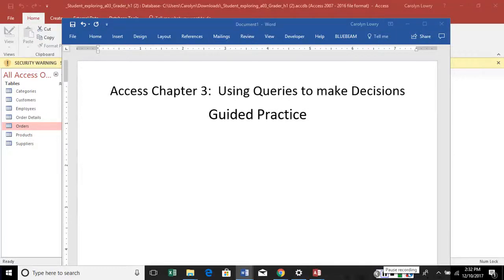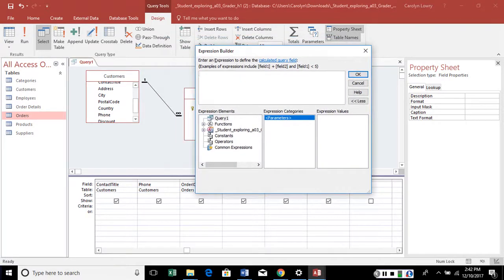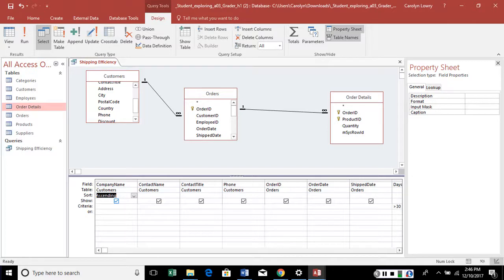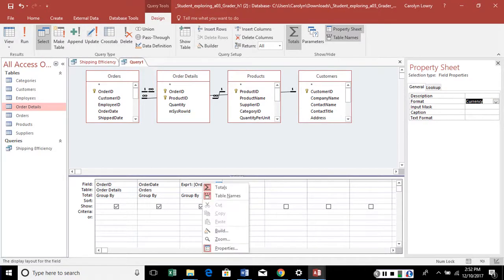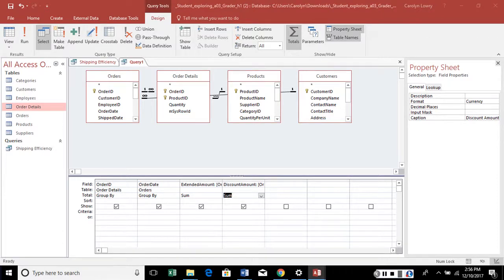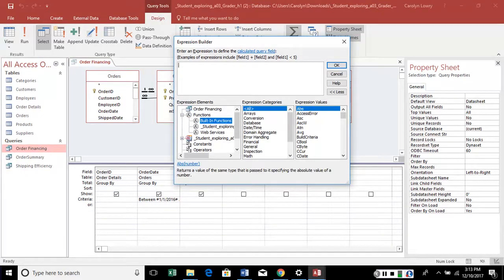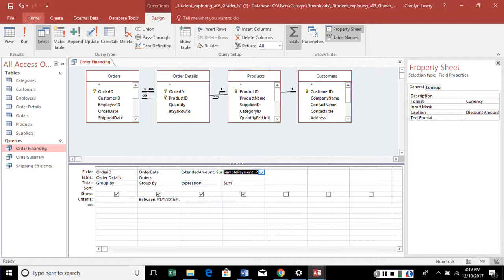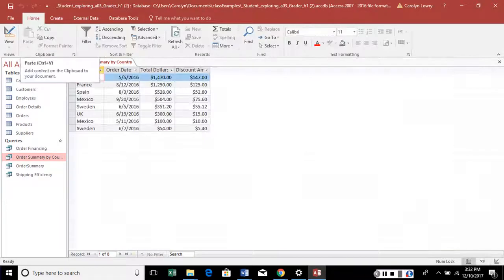A2-Guided Practice (1)